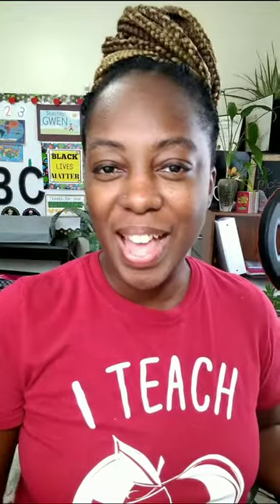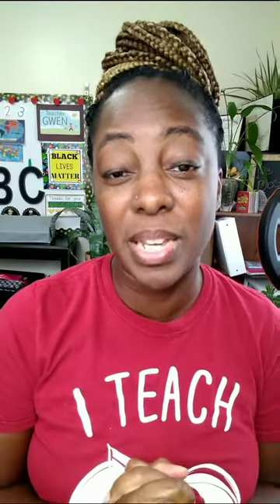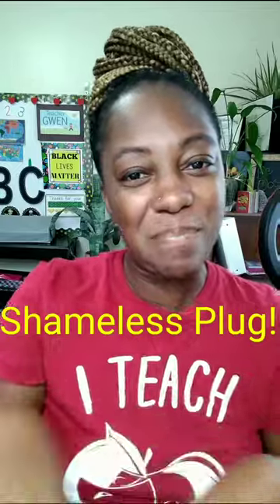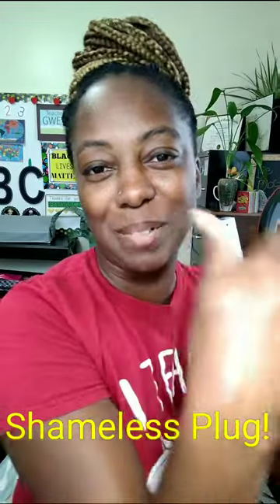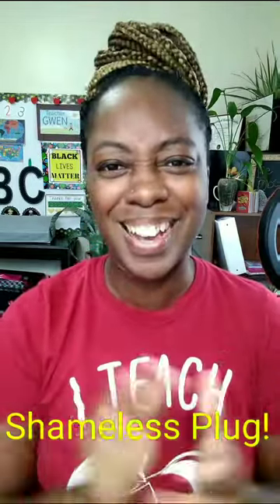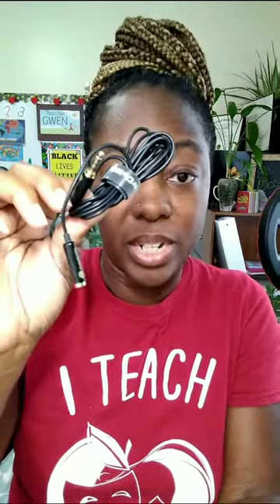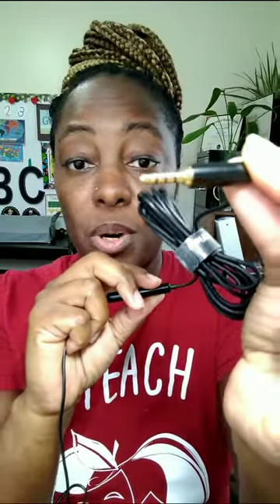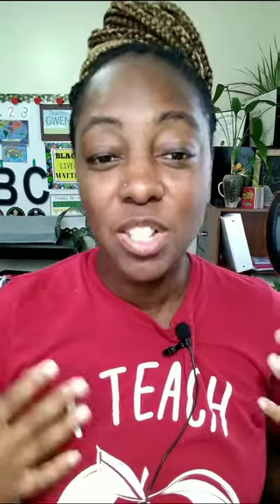GIVEAWAY!! Review and Testing Powerdewise Lavalier Mic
Hello, hello and hello!  I'm reviewing and testing  the PowerDeWise Lavalier Microphone.
*Professional Grade Lavalier Lapel Microphone Omnidirectional Mic with Easy Clip On System Perfect for Recording Youtube / Interview / Video Conference / Podcast / Voice Dictation / iPhone/ASMR

Have a wonderful blessed day!

HUGS AND KISSES…MUAH!

S U B S C R I B E---It's FREE!